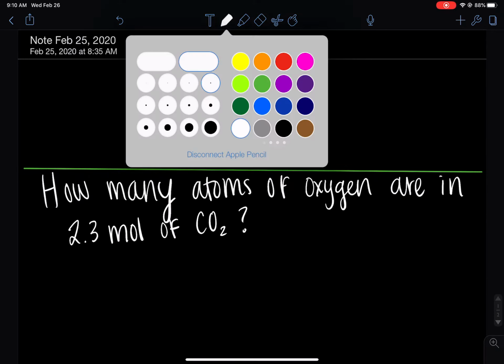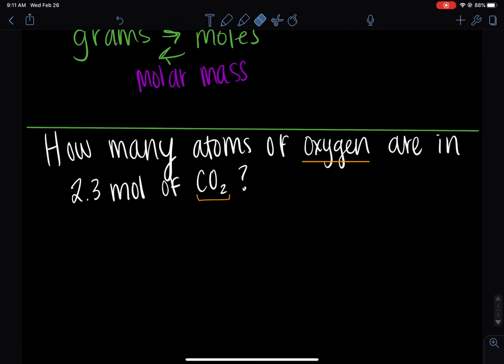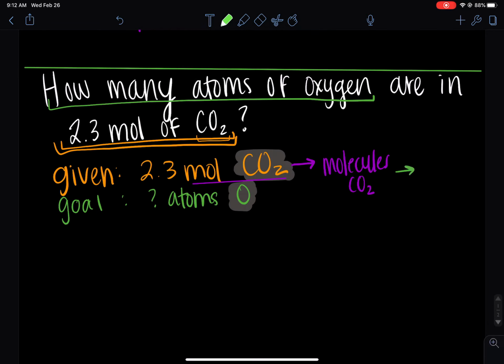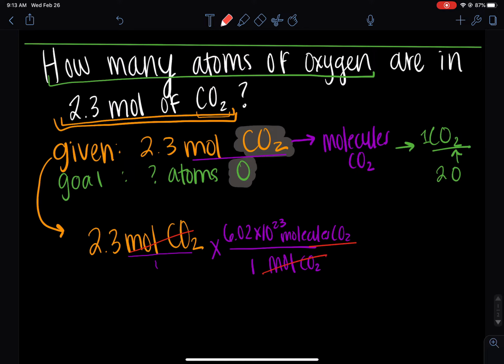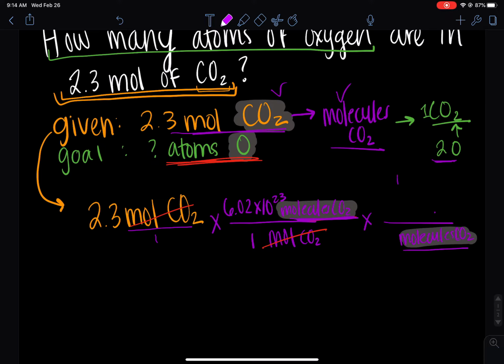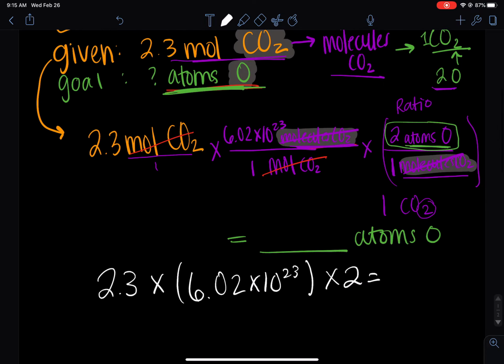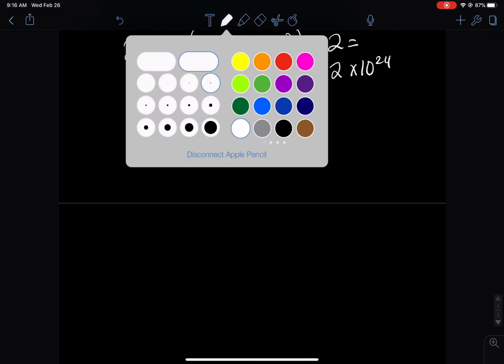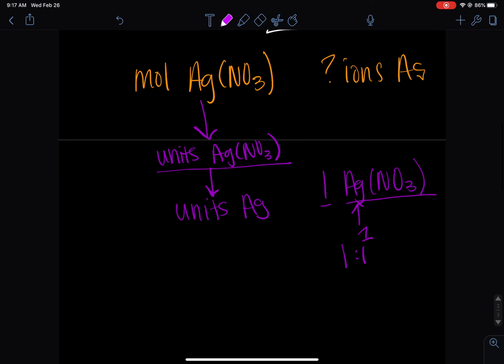Day 2. part 1: moles of compounds to ions of element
This was a video about grams to moles but it was too long. I had to cut it. Now it is only about how to use a ratio to go from compound to element or ion.